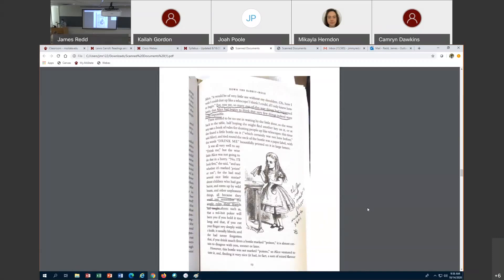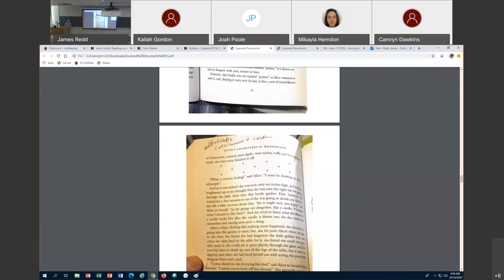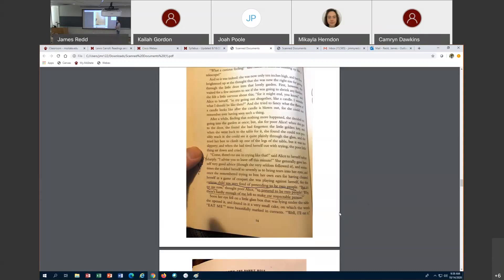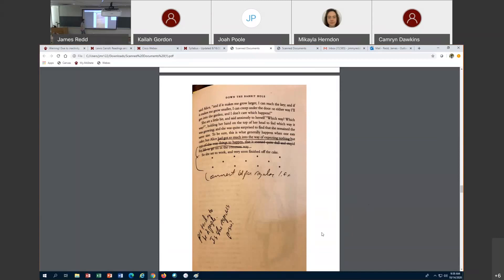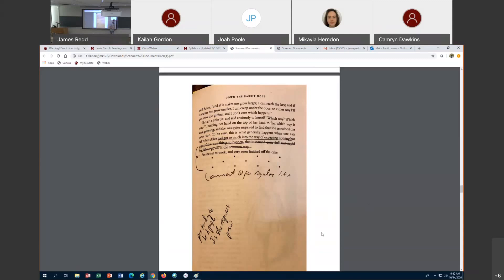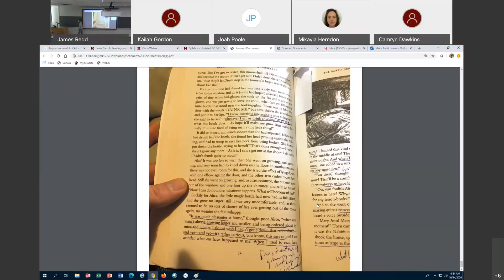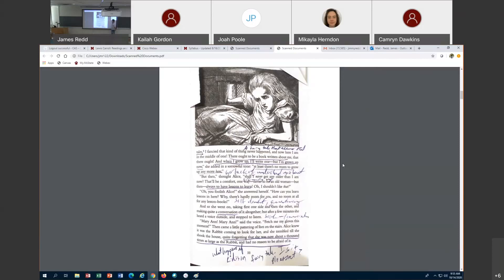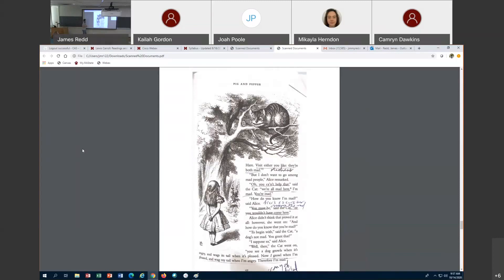Dr. Jimmy Redd lectures on Lewis Carroll's ALICE'S ADVENTURES IN WONDERLAND, pt. 2.